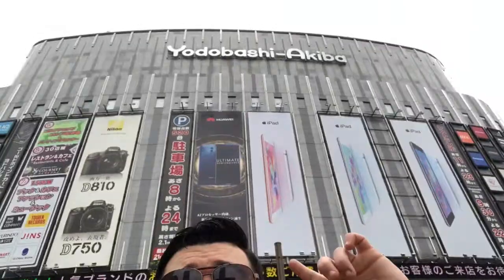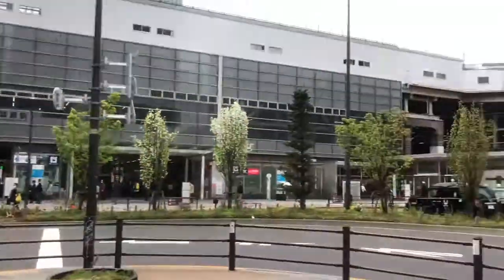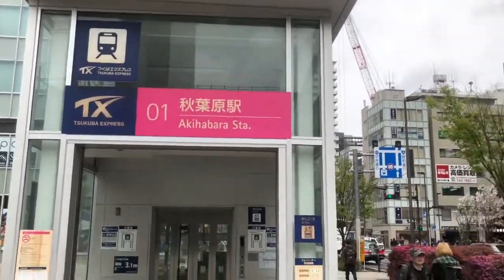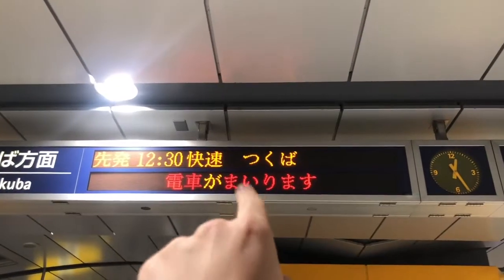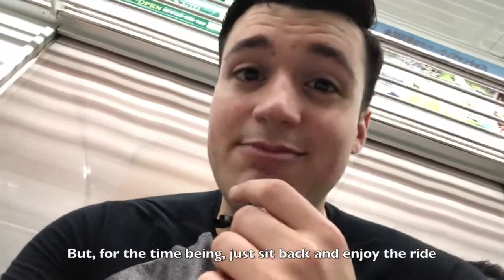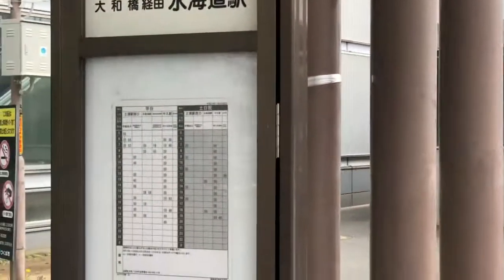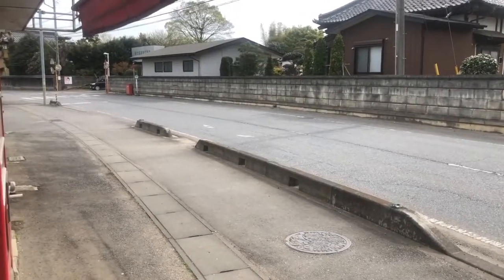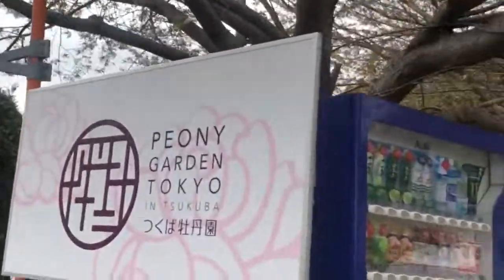Peony Garden Tokyo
Planning a day trip to get out of the hustle and bustle of Tokyo?  Be sure to plan a trip to the Peony Garden Tokyo in Tsukuba.